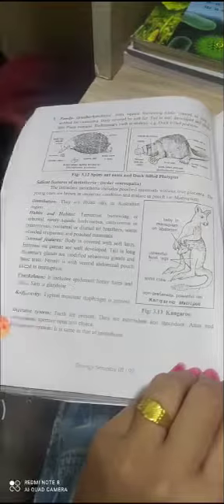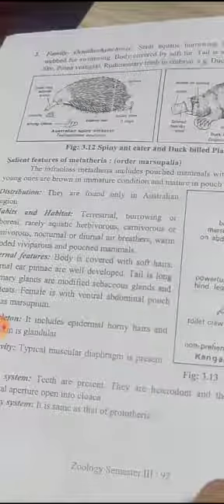prototheria bsc2 zoology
Video from Prof.prajakta Mehare